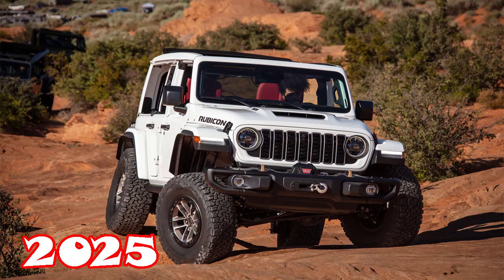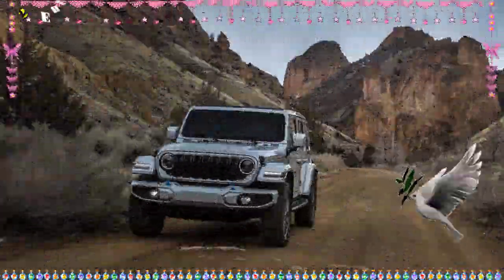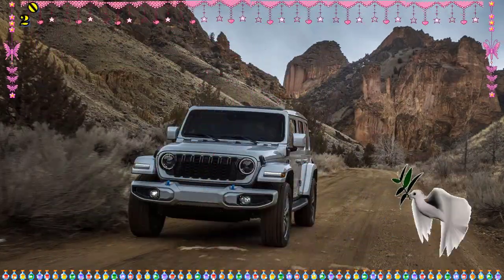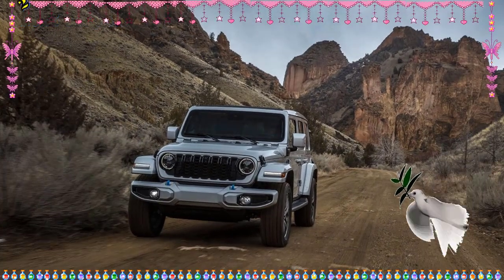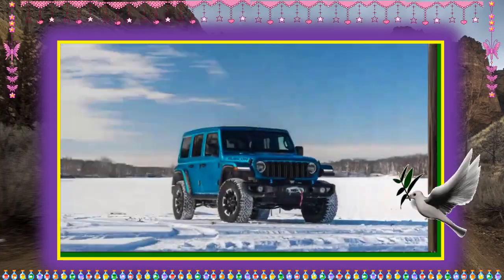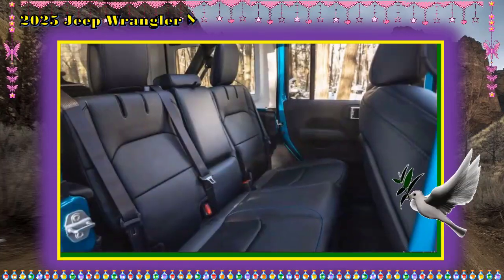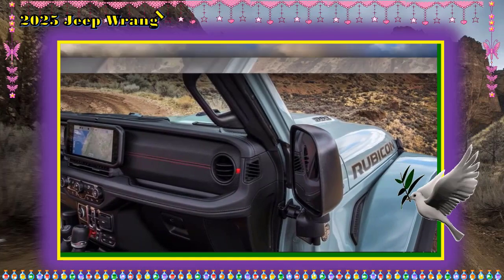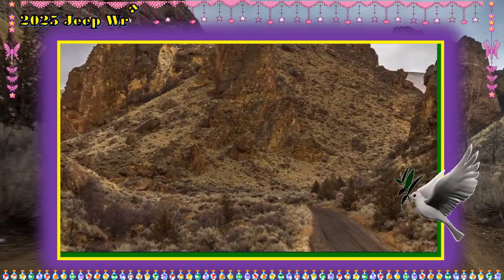2025 jeep wrangler 4xe Willys | 2025 jeep wrangler 4xe Sport S | 2025 jeep wrangler 4xe Rubicon X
Chuyên thầm kín mới xin trân trọng giới đến quý vị:2025 jeep wrangler 4xe Willys | 2025 jeep wrangler 4xe Sport S | 2025 jeep wrangler 4xe Rubicon X
Trân trọng.